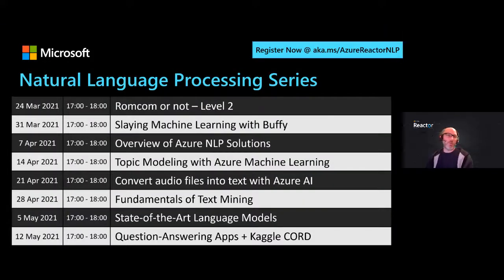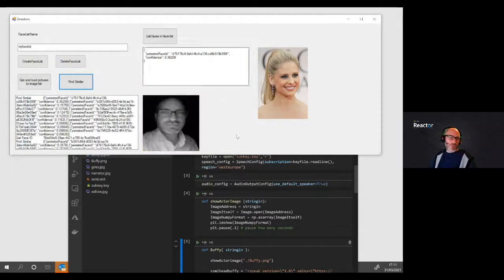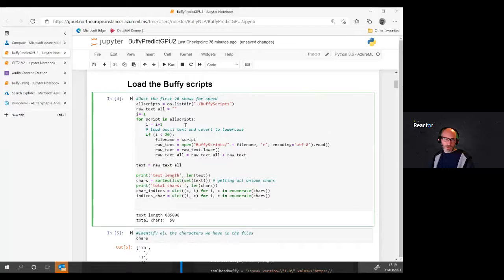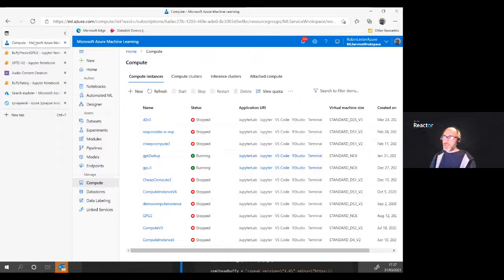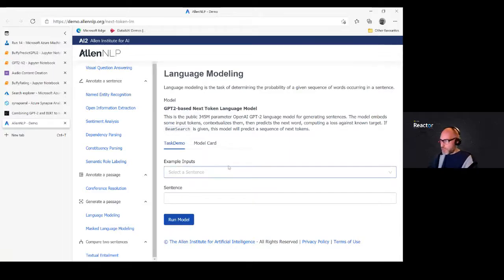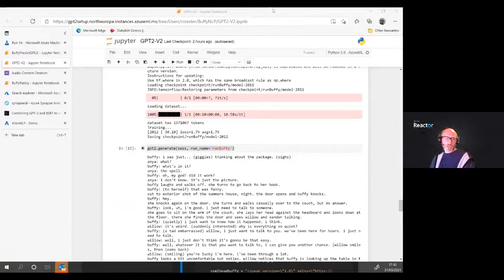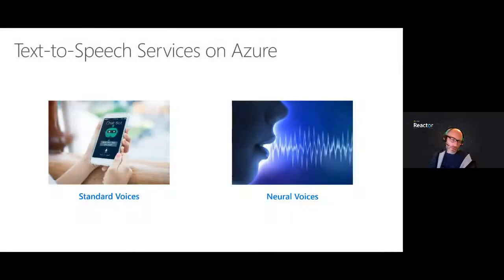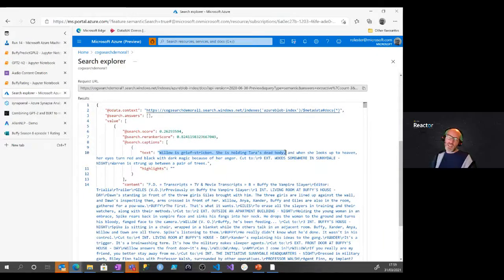Natural Language Processing Series | Slaying Machine Learning with Buffy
With the last episode of Buffy the Vampire Slayer aired in 2003 we will run a fictional scenario of how we might use machine learning to reboot the franchise. We will look at out of the box Microsoft offerings to help us dissect what has come before and what might come. We will touch on ethics and discuss advanced toolings as well as demoing techniques for NLP content creation.

This session is aimed at Data Scientists new to NLP, new or established data scientist interested in learning more about the Azure ML platform or any fans of Buffy the Vampire Slayer.

If you wish to learn more on the following technologies or techniques this is the session for you:
Cognitive services and Power BI
Ethics
DNNs and NLP Text generation

Speaker info:
Robin Lester - Cloud Solution Architect - Microsoft

Robin Lester is a Cloud Solution Architect at Microsoft working in One Commercial Partner (OCP) to help partners bring Data and AI solution to market. With over 20 years in the industry, specializing in Machine Learning technologies, databases and data warehouses.

[eventID:12979]